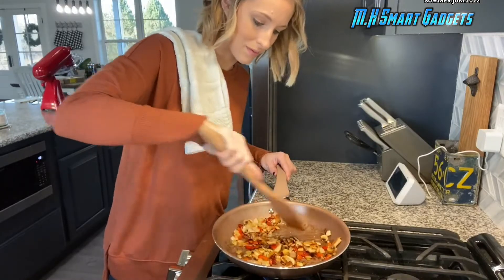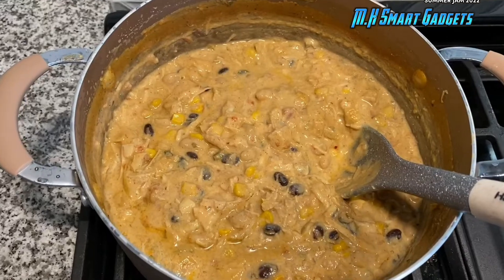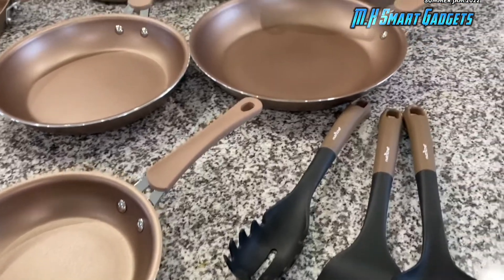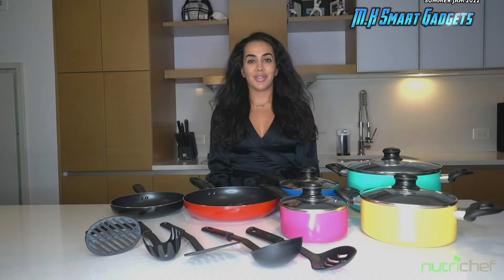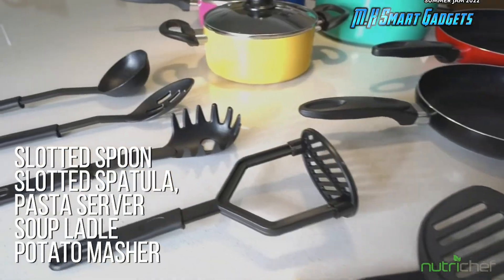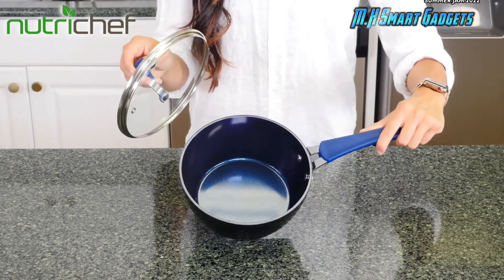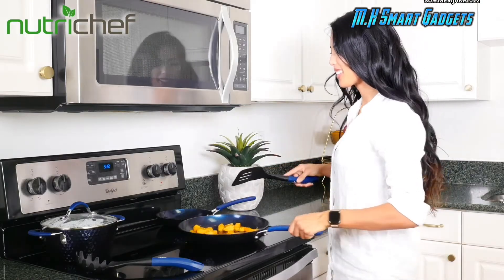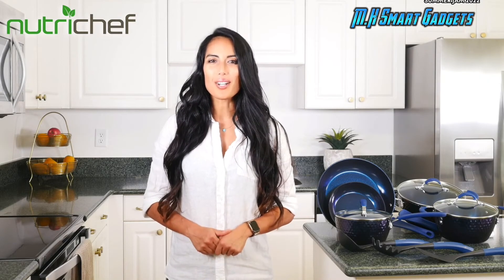Amazon kitchen Gadgets || Stylish nonstick Kitchen Ware pots and pan set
Amazon kitchen Gadgets || Stylish nonstick Kitchen Ware pots and pan set|| ‎@M.H Smart Gadgets

Amazon kitchen Gadgets || Stylish nonstick Kitchen Ware pots and pan set|| ‎@M.H Smart Gadgets NutriChef Nonstick Cookware Excilon |Home Kitchen Ware Pots & Pan Set with Saucepan Frying Pans, Cooking Pots, Lids, Utensil PTFE/PFOA/PFOS Free, 11 Pcs, Gray

Nonstick Kitchen Cookware Set - PTFE/PFOA/PFOS-Free Heat Resistant Kitchen Ware Pots Baking Pan Set w/ Saucepan, Frying Pans, Cooking Pots, Oven Pot, Lids, Matt Gold NutriChef

15-Piece Nonstick Kitchen Cookware Set PTFE/PFOA/PFOS- Free | Colorful Heat Resistant Lacquer Kitchen Ware Pots Pan Set w/ Saucepot, Frying Pans, Pots, Oven Pot, Lids, 5 Utensil - NutriChef NCCWCOR15

21 Piece Cook Bake and Store Set, Kitchen Essentials for First or New Apartment, Assorted Non Stick Cookware, 9 Nylon Hassle-Free Cooking Tools, 5 Glass Storage Bowls w Lids, BPA & PFOA Free

Soft Grip Healthy Ceramic Nonstick, 16 Piece Cookware Pots and Pans Set, PFAS-Free, Dishwasher Safe, Lavender